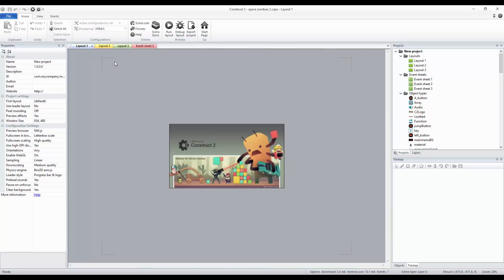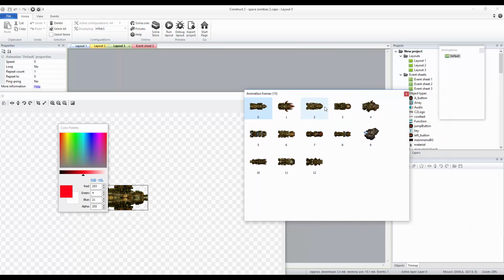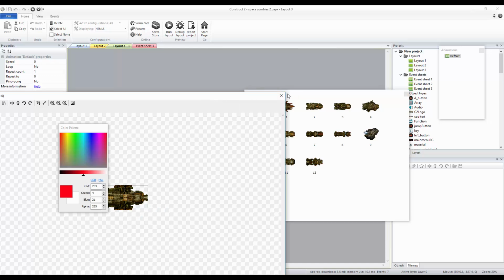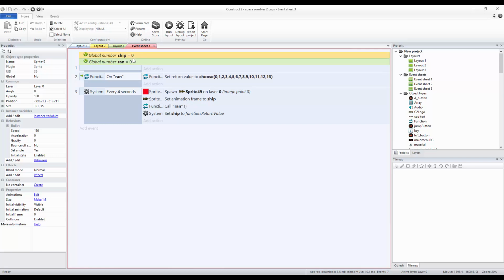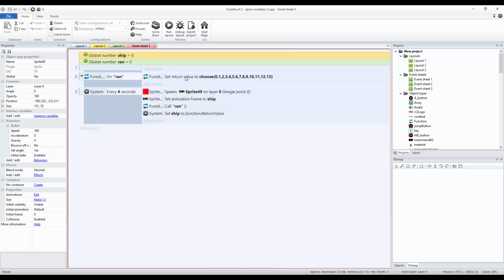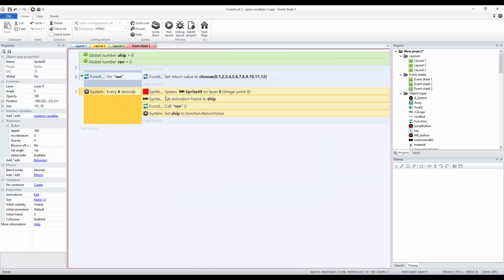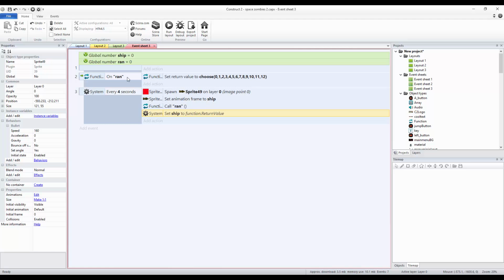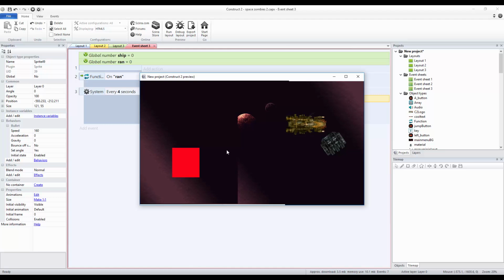C2 Space Zombies part 1 (android,windows, web)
C2 Space Zombies part 1